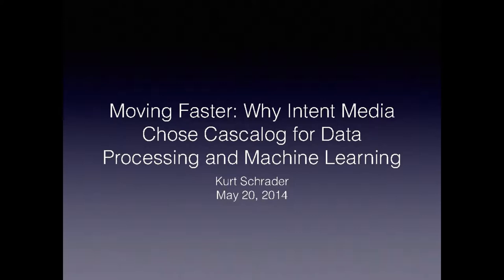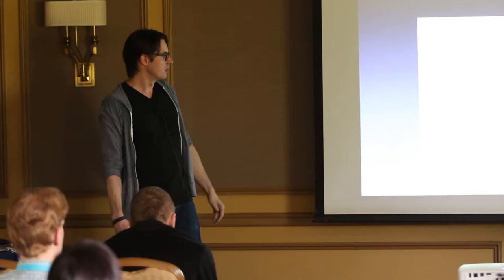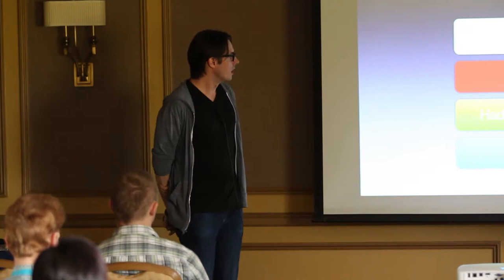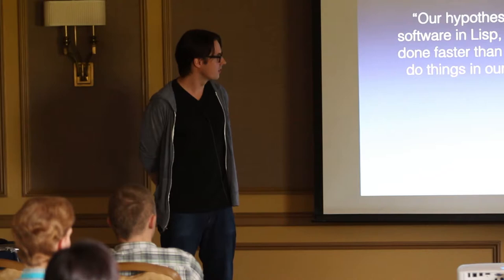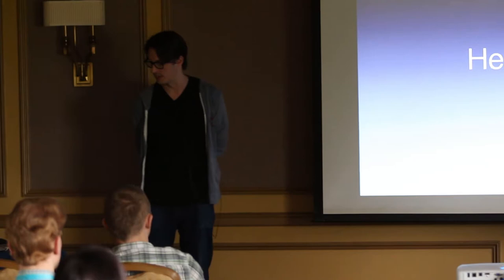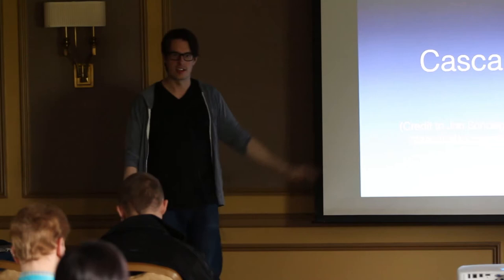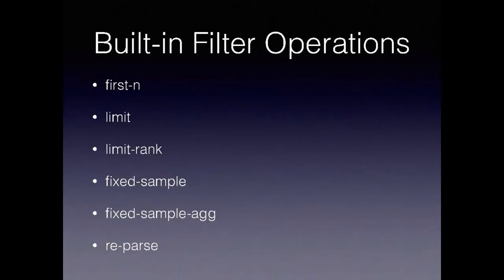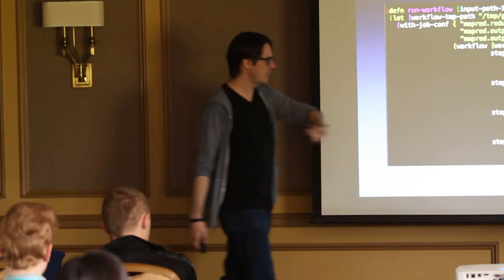Moving Faster: Why Intent Media Chose Cascalog • Kurt Schrader • GOTO 2014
Kurt Schrader - CTO at intentmedia

ABSTRACT
At Intent Media we’ve tried many different machine learning technologies over the years, from straight Java map-reduce code, to Pig and Hive, to a large Vertica cluster. Over the last couple of years we’ve converged on Cascalog as our tool of choice for doing most of our data processing. In this talk we’ll walk through the history of our choices, discuss why we ultimately chose Cascalog, and then dive into some examples of Cascalog and how we're using it.